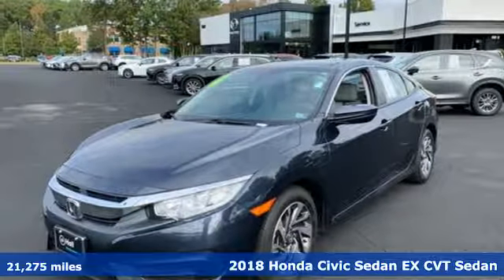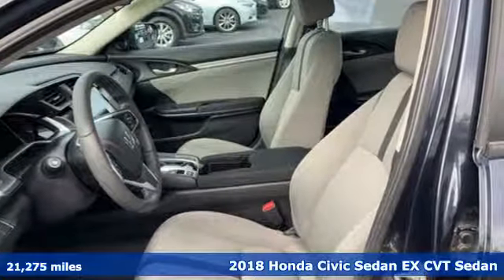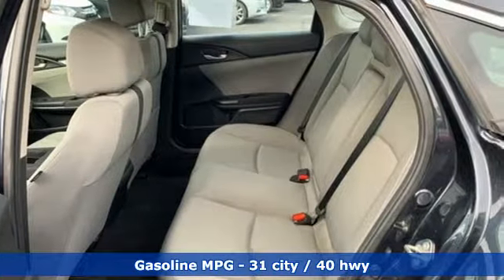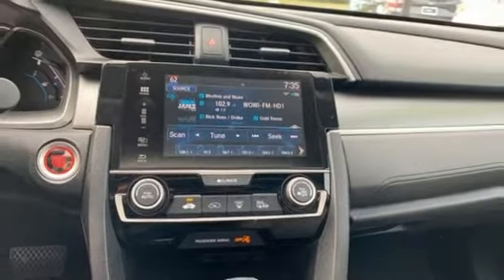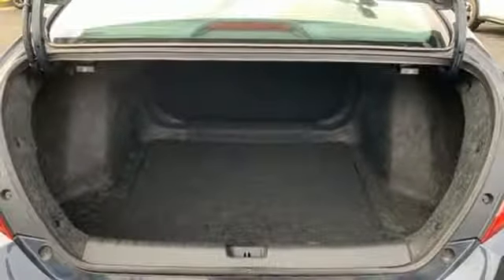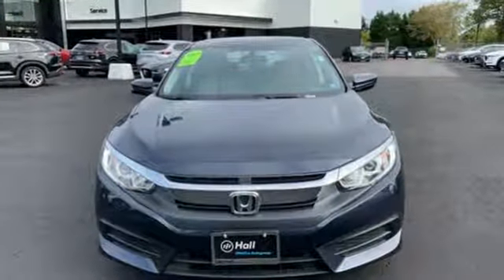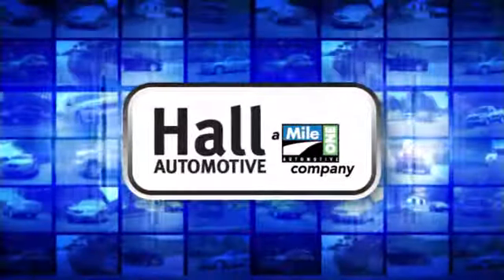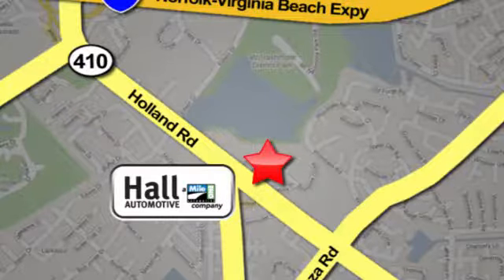Used 2018 Honda Civic Virginia Beach VA Norfolk, VA 1090493A - SOLD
Year: 2018
Make: Honda
Model: Civic
Trim: EX
Engine: 2.0L I4 DOHC 16V i-VTEC
Transmission: CVT
Color: Blue
Mileage: 21275
Stock #: 1090493A
VIN: 2HGFC2F76JH550934
JUST ARRIVED. PENDING INSPECTION. CARFAX One-Owner. Clean CARFAX. Cosmic Blue Metallic 2018 Honda Civic EX FWD CVT 2.0L I4 DOHC 16V i-VTEC Cloth, 8 Speakers, Automatic temperature control, Exterior Parking Camera Rear, Fully automatic headlights, Power moonroof, Power windows, Remote keyless entry.brbrRecent Arrival! 31/40 City/Highway MPGbrbrbr*Every Internet Price includes current applicable dealer discounts. Your additional costs are sales tax, tag and title fees for the state in which the vehicle will be registered, any dealer-installed options (if applicable) and a $699 dealer processing fee (Virginia, North Carolina). Prices are subject to change, and prior sales are excluded. While every reasonable effort is made to ensure the accuracy of this information, we are not responsible for any errors or omissions contained on these pages. Please verify any information in question with the dealer.

Address:
4372 Holland Rd